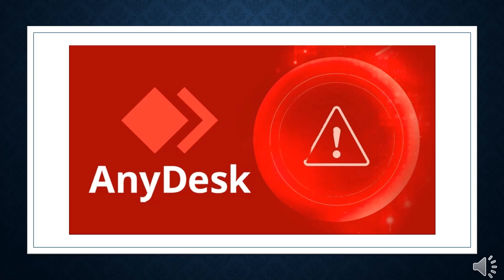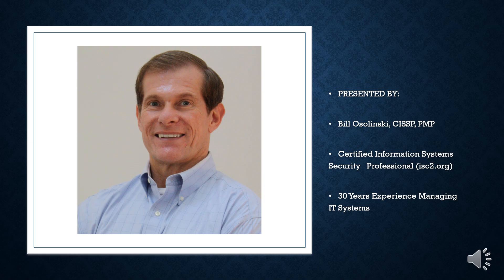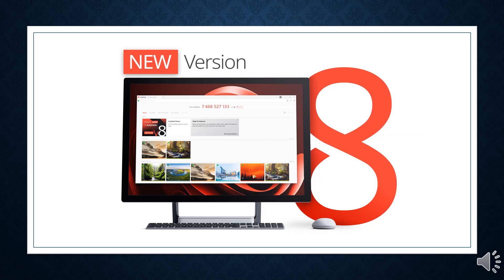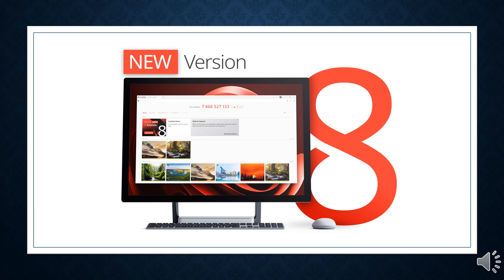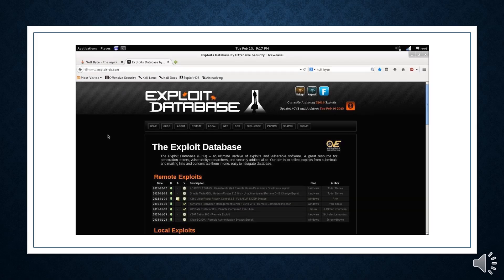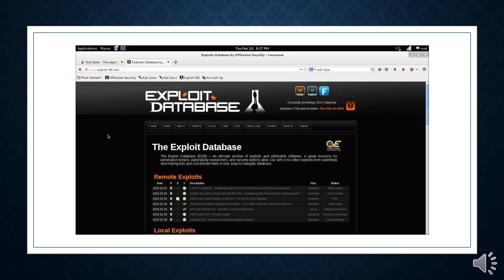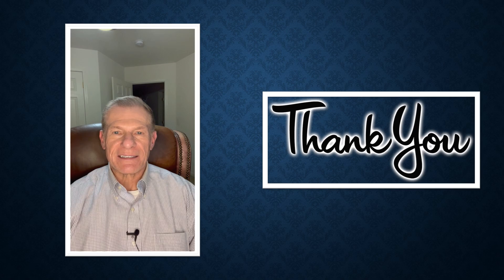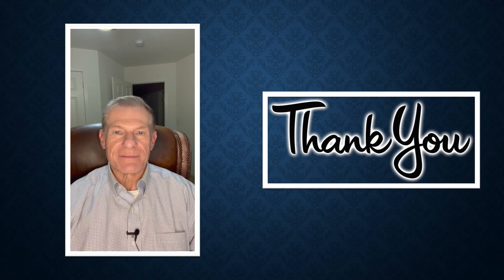ANYDESK HACKED - CREDENTIALS FOR SALE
Five Minute Cybersecurity
by Bill Osolinski, CISSP